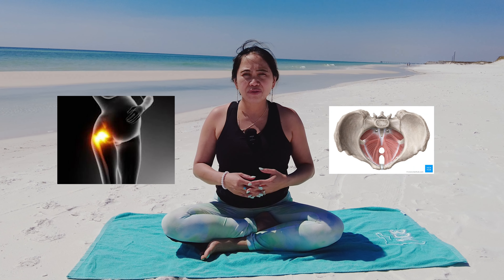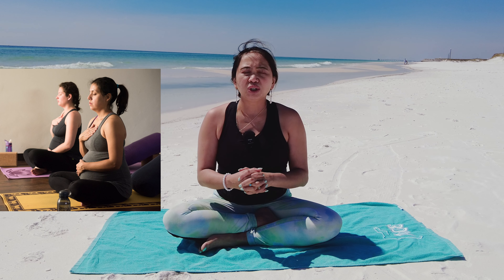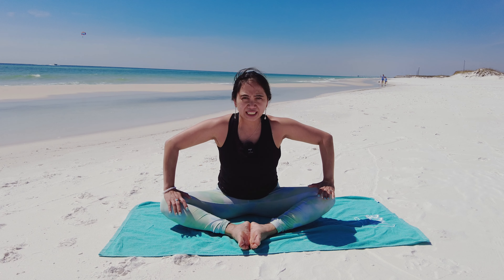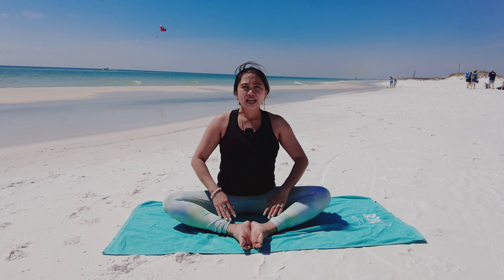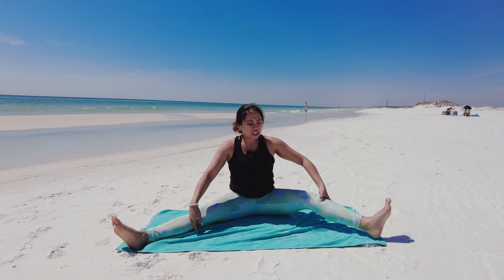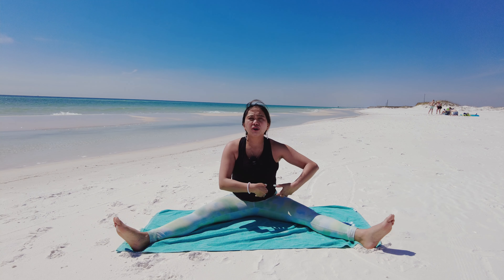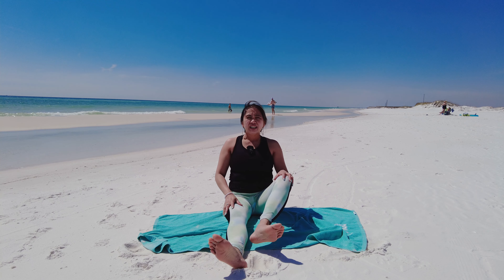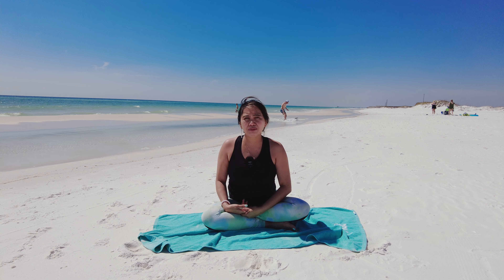Unlock Your Hips: Gentle Pulsating Flow For Pelvic Floor Pain Relief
Revive Pelvic Floor Health CORE REHAB Relaunching June 1st  join n the next group of class June  2024, sign up Early Bird Waitlist

Unlock Your Hips: Gentle Pulsating Flow For Pelvic Floor Pain Relief is a soothing and effective way to alleviate tightness in your hip joint and pelvic area. This gentle movement sequence is perfect for relieving discomfort caused by prolonged sitting, standing, or walking. Join me as we activate and open up the hips, easing pelvic floor tension. Great to do, especially at the end of a long day.

In this video, we address common pelvic floor pain symptoms such as dysmenorrhea, dyschezia, and dyspareunia. Whether you've had surgery, use vaginal suppositories, or have tried pelvic physical therapy, incorporating these gentle exercises and stretches into your routine can provide relief. Learn how to release tension in the pelvic floor muscles and improve your overall comfort and mobility.

If you have bladder symptoms and bowel discomfort during the menstrual cycle are common issues that can be alleviated with pelvic floor exercises. Discover how to perform pelvic floor muscle exercises, hip and core stretches, and more to help manage your symptoms. This video includes valuable insights and techniques to address pelvic pain and improve your quality of life.

📬 Mailing Address: 2750 S Preston Rd Ste 116-104 Celina, Texas 75009

Before starting any exercise program, it's important to consult with a physician. The exercises shared in this video are not meant to treat or diagnose any medical condition. If you experience increasing pain or discomfort, please stop and seek professional guidance. Remember, any physical activity carries a risk, and by participating in these activities, you assume all responsibility for any potential injuries.